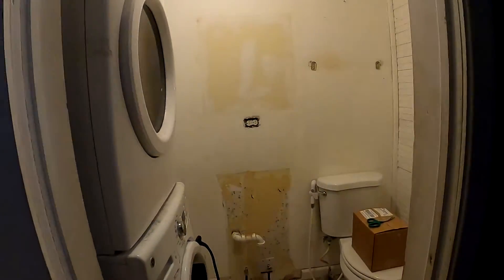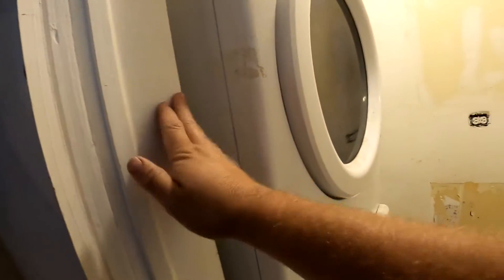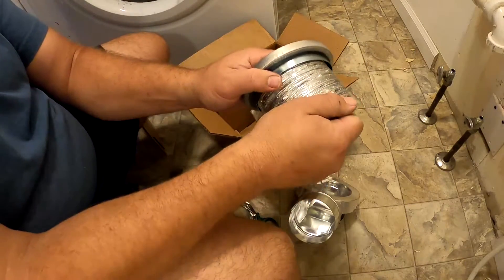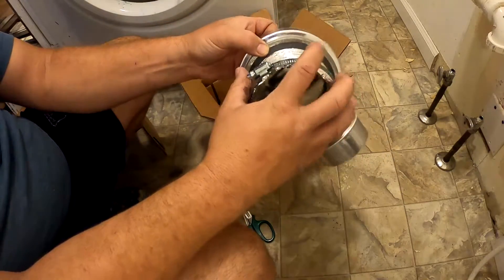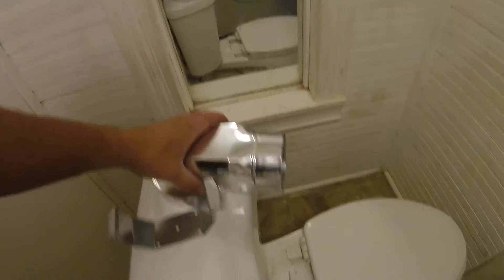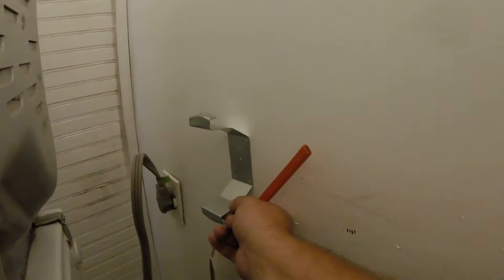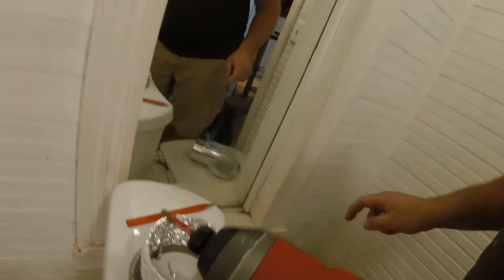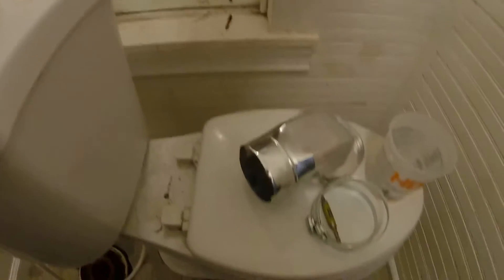Magvent Dryer Vent unboxing, installation, and review. Cool new product installed and tested!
After having our drier vent hose slip off multiple times (the vibrations from the spin cycle on these stacked units apparently works it loose) I was really frustrated.  I could barely fit my hand behind our drier the way our room was laid out, and I just knew there had to be a better way to connect the drier to the vent.  After searching, I found this product.  It is apparently sold at some lowes and home depot stores, but I decided just to purchase it via mail order direct from the manufacturer.

I purchased the MV-90 "kit" which is what is reviewed in this video.  Its $68 which makes it about 7 times more costly than a simple right angle connector and hose clamp at your home improvement store.  Is it worth it?  The answer will probably depend on whether or not you've had problems keeping your vent attached, and how easy it is to access the back of your drier.  For me, the answer is definitely!  As of this writing, I've had it on about a month and have had zero issues.